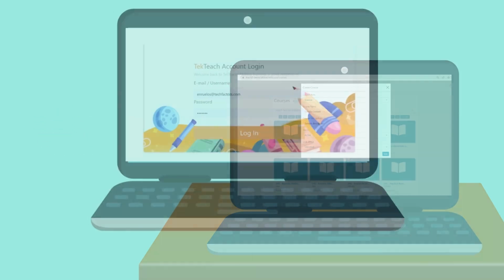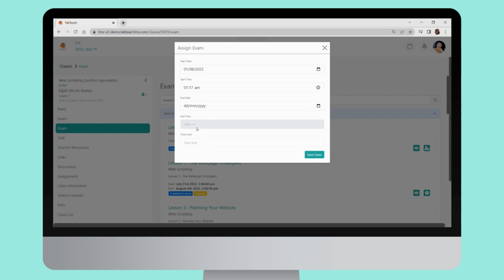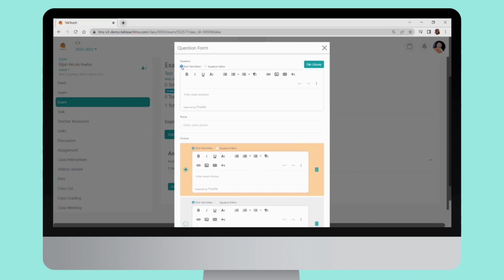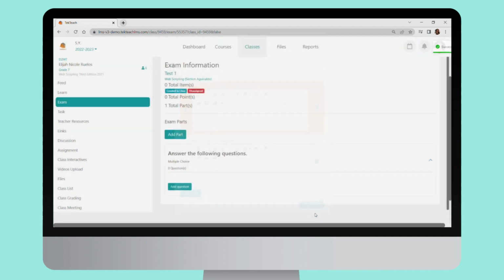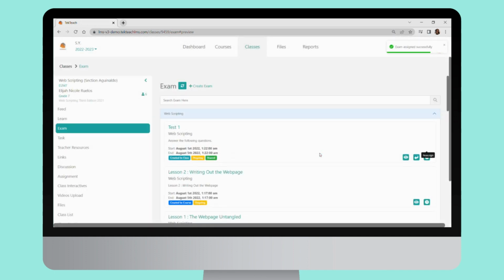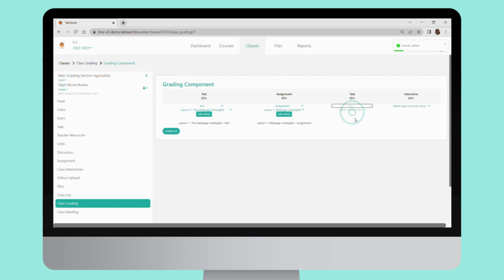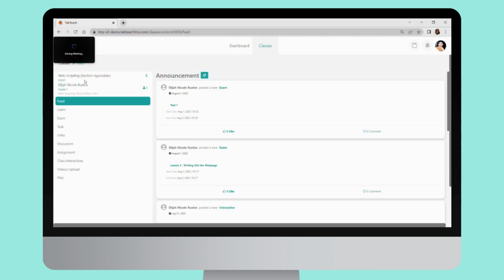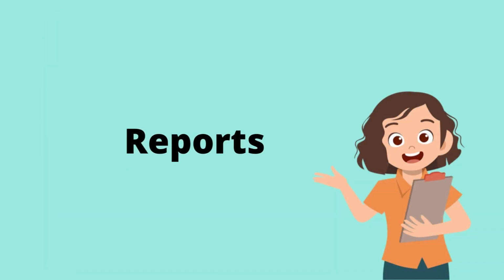TekTeach LMS V3 Video Tutorial Teacher